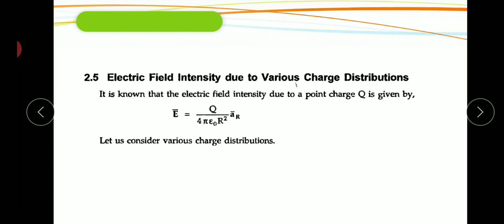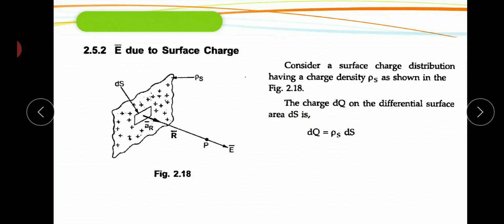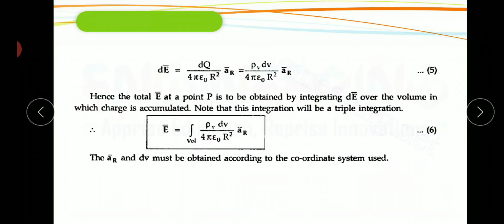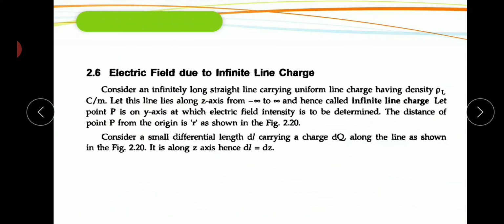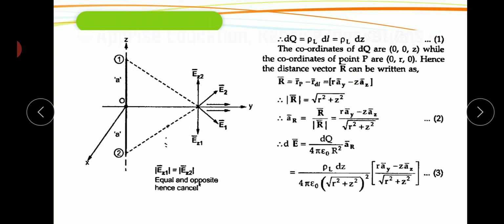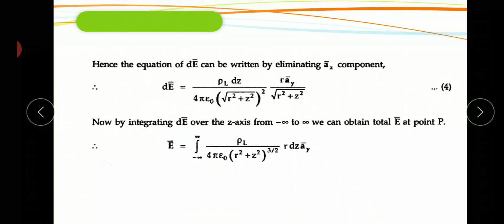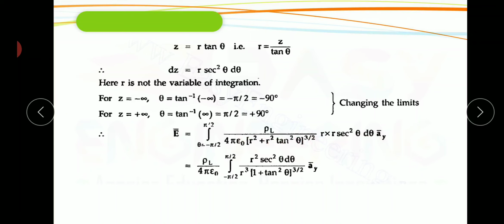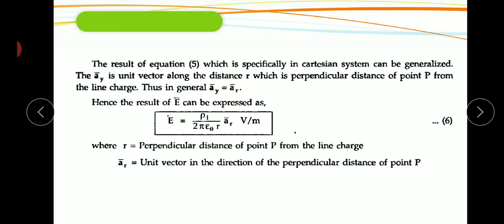Electric field intensity due to infinite line charge